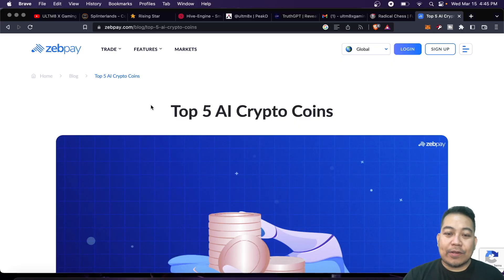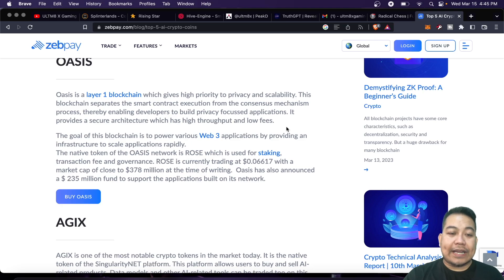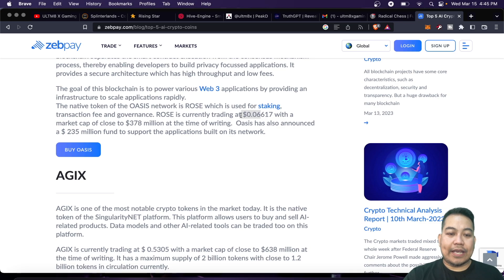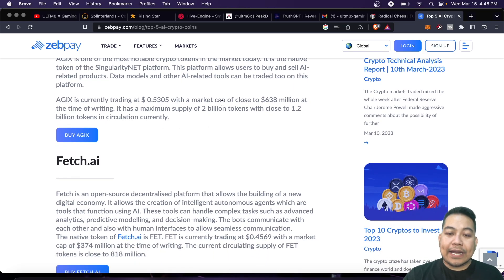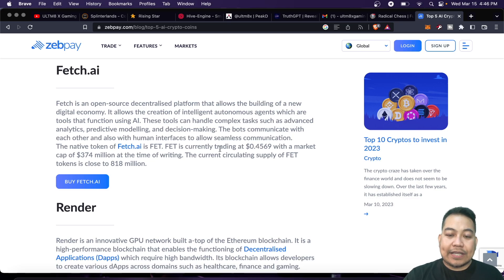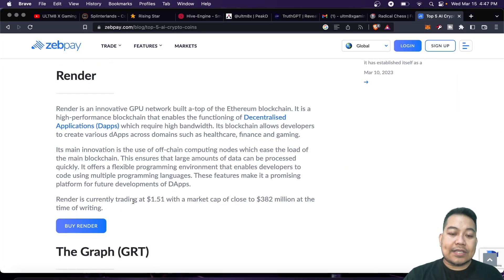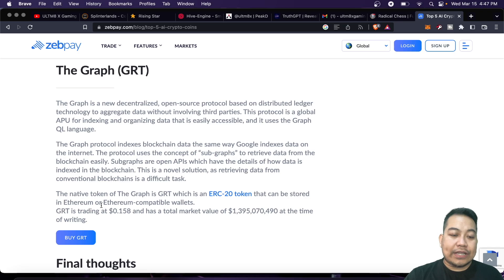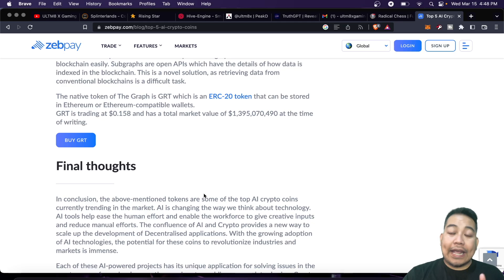How To Get More Results Out Of Your Top 5 Ai Tokens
In today's video, we'll discuss the top5 ai tokens.
What is your take with the article?